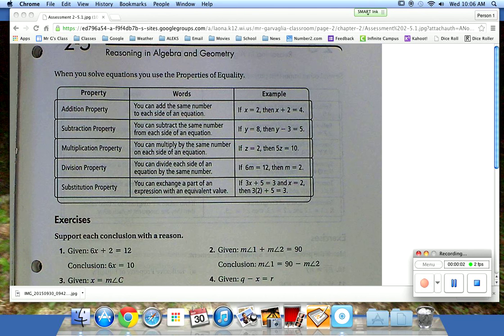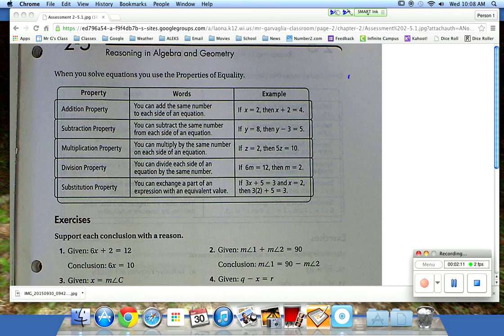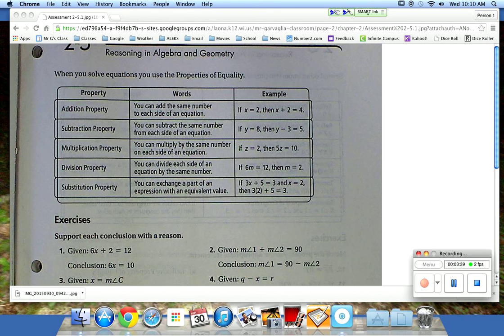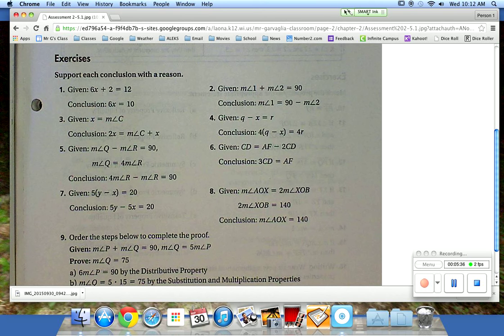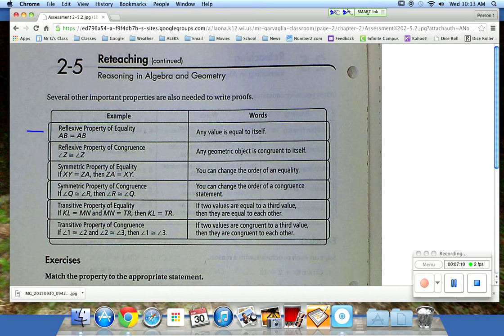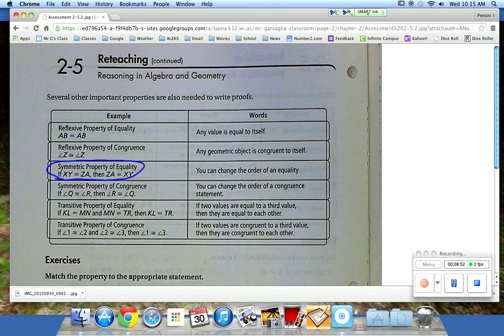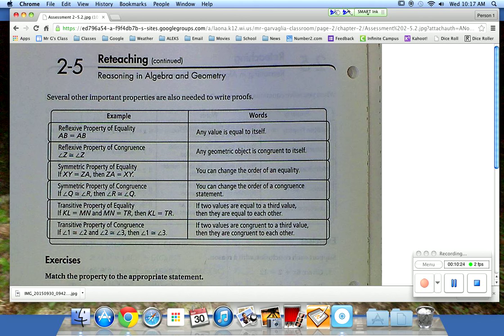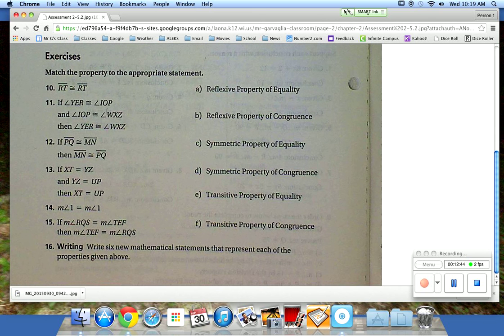Geo 2-5 recording